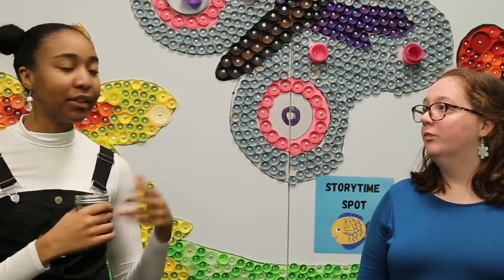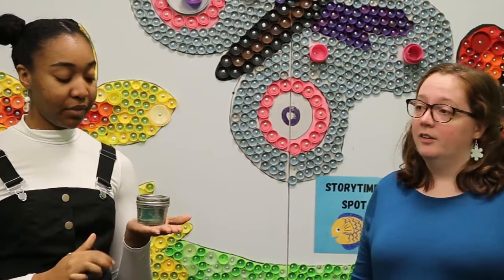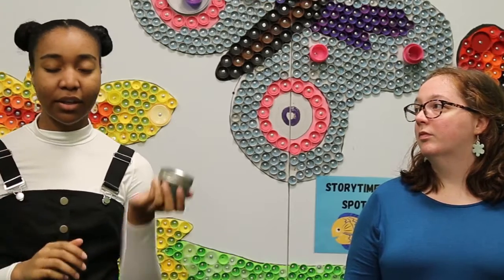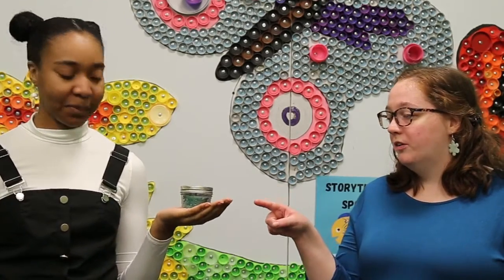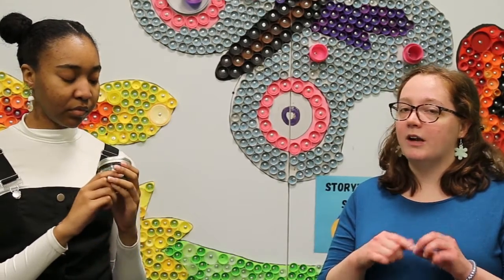Get Crafty: Making Candles